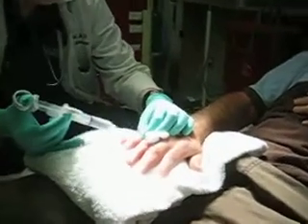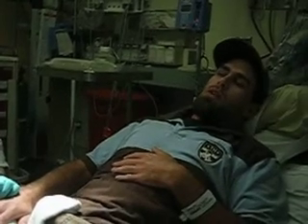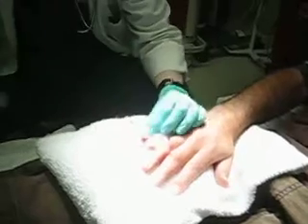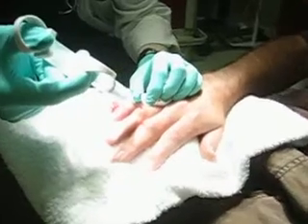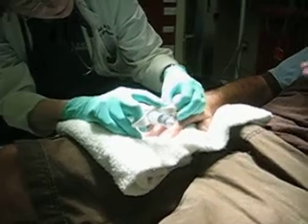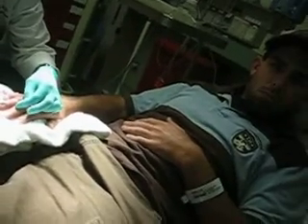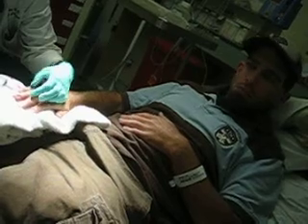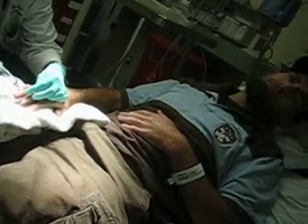PJ's Cry for Attention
My buddy PJ decided to put his fist down on an Xacto knife when we were building his cat tree. The doctor is probing the wounds with a hypodermic needle after injecting them with anesthesia to see if he could still feel anything. he could. :)